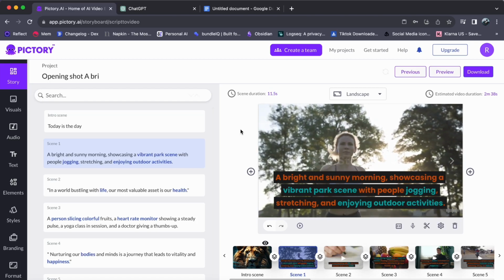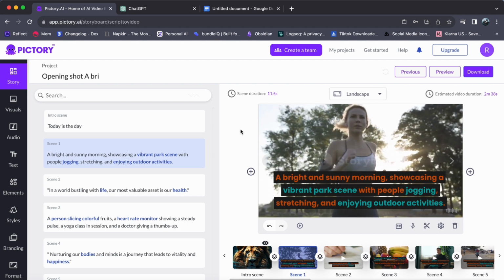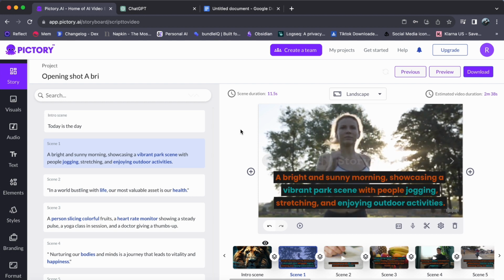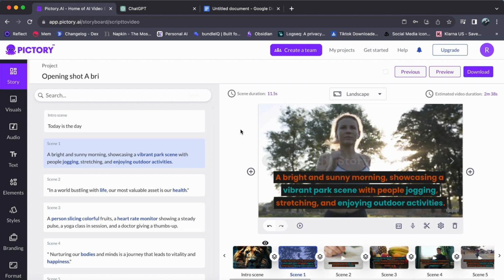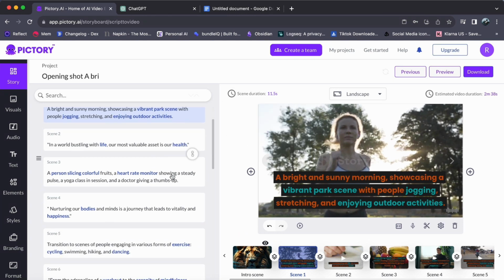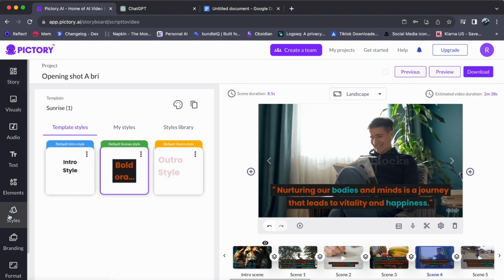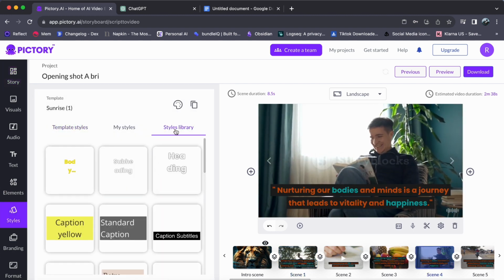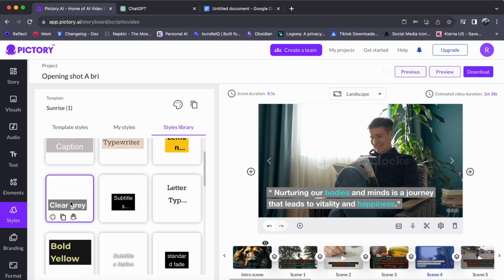How to Apply Different Styles to Different Scenes in The Video on Pictory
In this video, I'll show you How to Apply Different Styles to Different Scenes in The Video on Pictory

In this video, I'll show you How to Apply Different Styles to Different Scenes in The Video on Pictory. In this tutorial, we're diving into the world of dynamic storytelling with Pictory. Discover how to apply different styles to different scenes in your videos, adding a layer of creativity and visual intrigue.

Whether you're a filmmaker, a content creator, or someone who loves experimenting with visuals, this guide is your ticket to transforming your videos into captivating narratives with distinct styles.

Join us as we unveil the step-by-step process of seamlessly transitioning between various styles for different scenes within your video. Learn how to evoke different emotions, moods, and atmospheres through strategic style changes.

Get ready to captivate your audience by adding depth and variety to your videos, all right here on our channel!